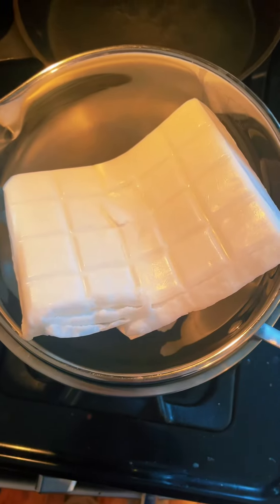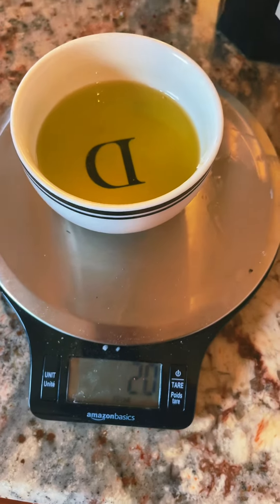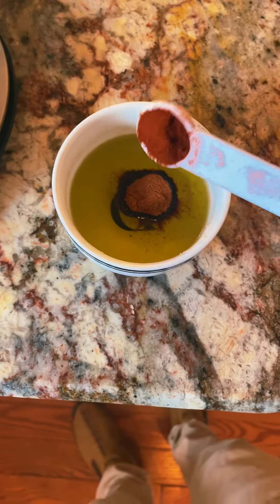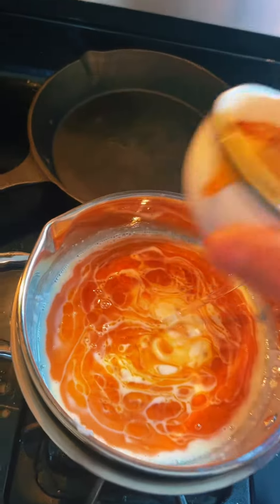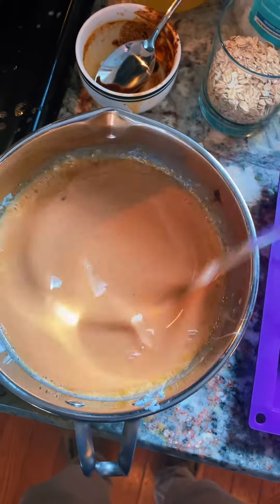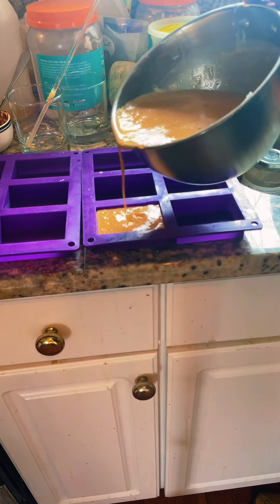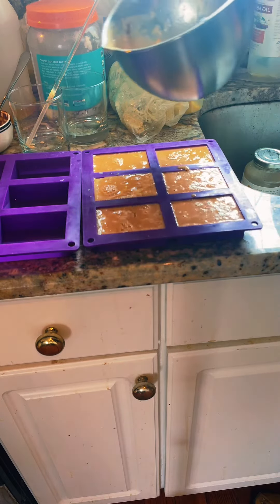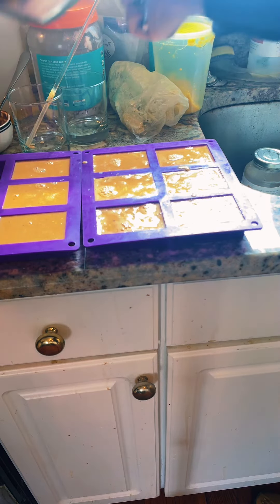DIY Frankincense Soap Tutorial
Welcome to our DIY Frankincense Soap Tutorial! In this video, we will show you step-by-step how to make your own luxurious and fragrant frankincense soap at home. Frankincense has been used for centuries for its healing and calming properties, making it the perfect ingredient for a soothing and rejuvenating soap.

In this tutorial, we will guide you through the process of melting and mixing the ingredients, pouring the soap into molds, and letting it cure to perfection. Whether you are a seasoned soap maker or a beginner looking to try something new, this tutorial is perfect for you.

Join us as we explore the art of soap making and learn how to create a beautiful and aromatic frankincense soap that will leave your skin feeling soft and nourished. Don't wait any longer, let's get started on this exciting DIY project today!

chapters:
0:00 part 1
1:00 part 2
2:00 part 3